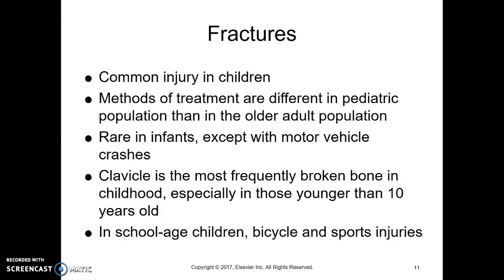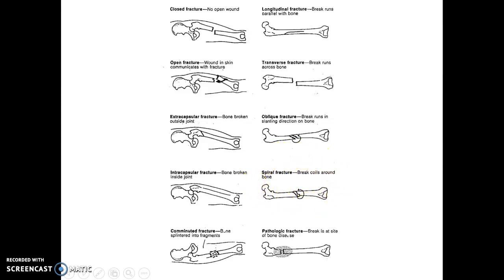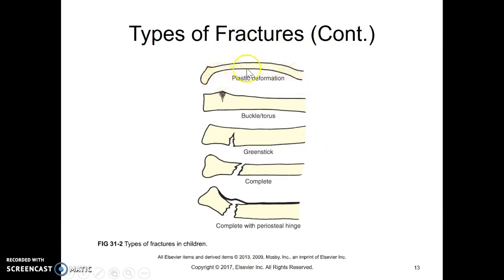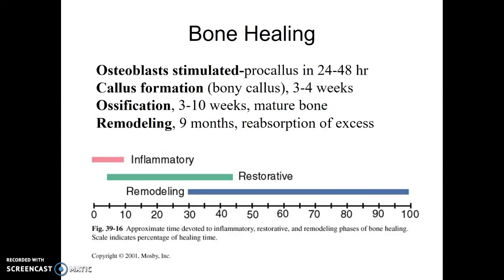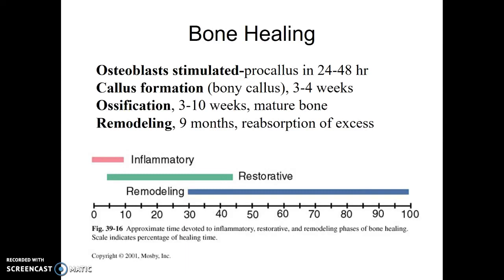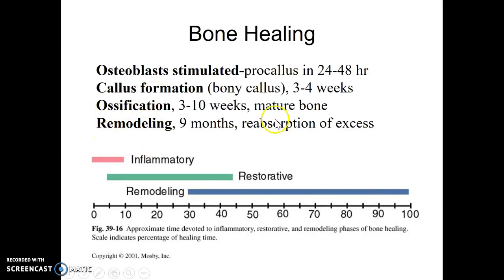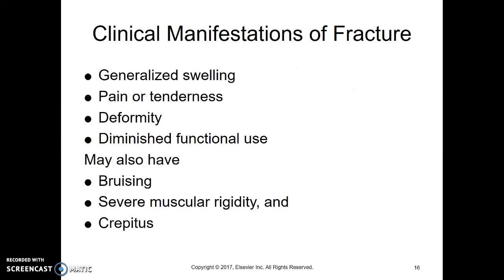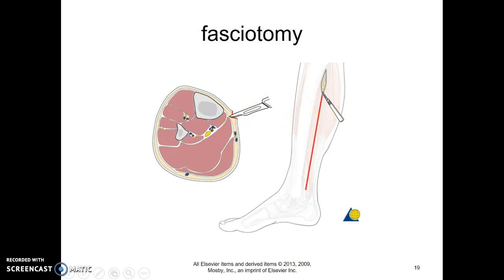chapter 29 part 2